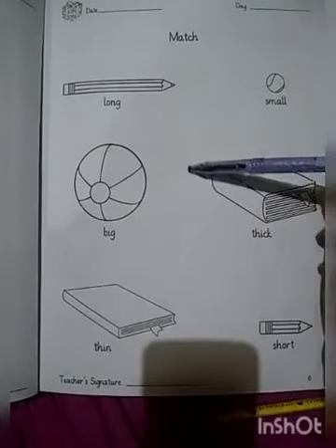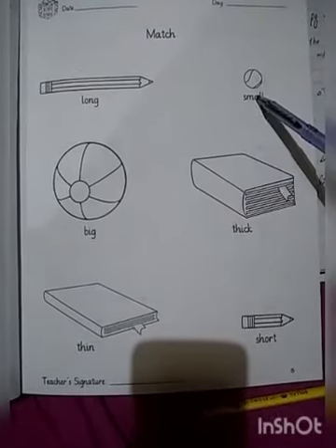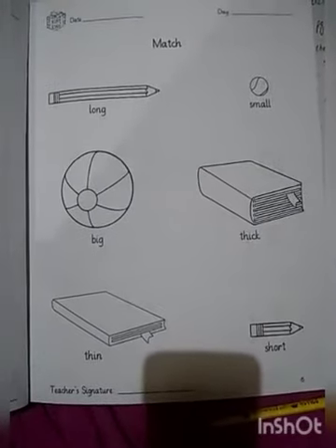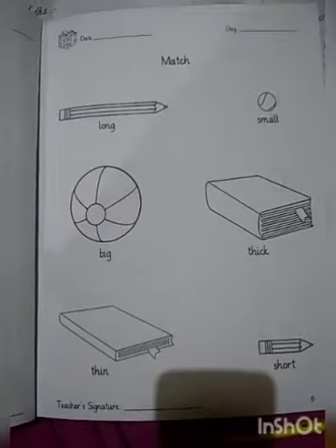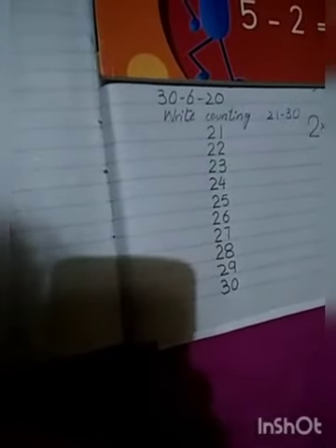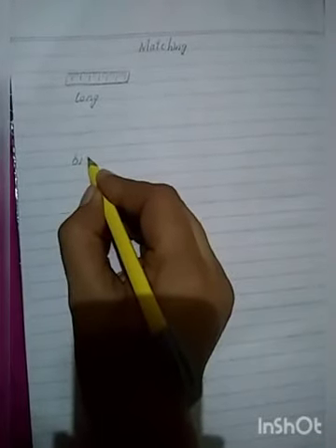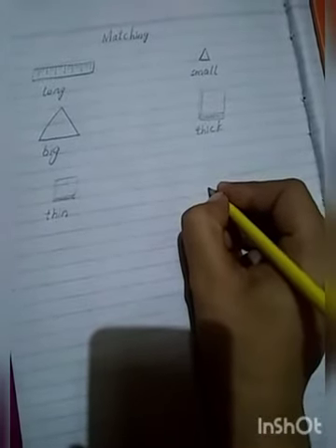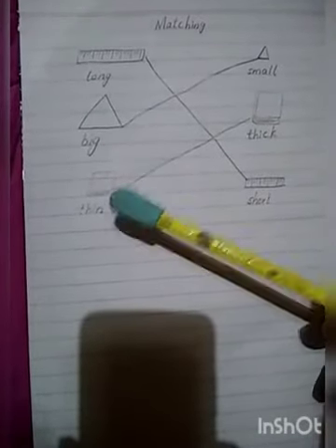KG ( counting maths)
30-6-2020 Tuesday